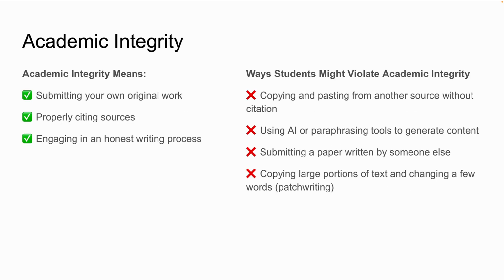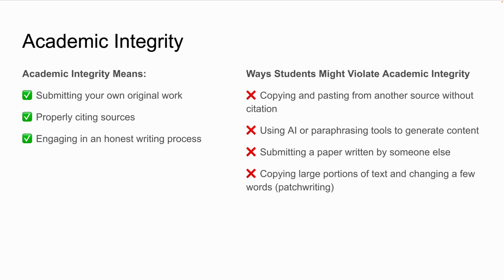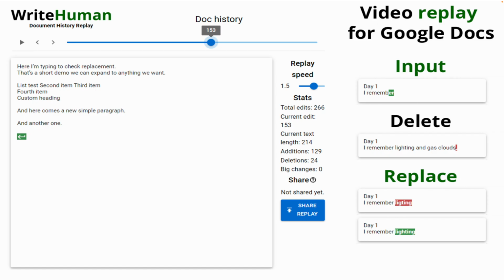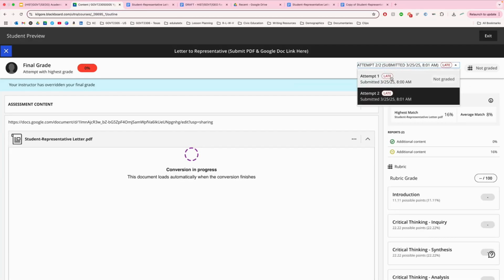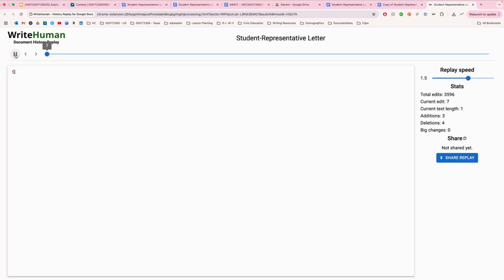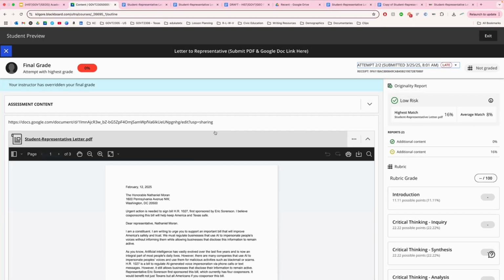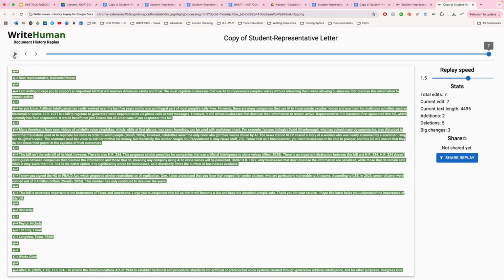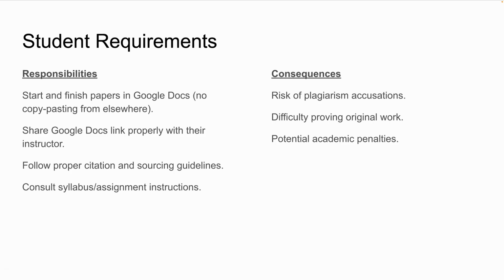Kilgore College - HIST/GOVT/GEOG - Academic Integrity Policy - Student Presentation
Academic integrity is essential to student success and fairness in grading. This video explains how faculty use Write Human - Document Replay to ensure students submit original work and why all written assignments must be completed in Google Docs from start to finish.

📌 In this video, you'll learn:
✔️ What academic integrity is and common violations
✔️ Why students must write directly in Google Docs
✔️ How Write Human helps track the writing process
✔️ Best practices to avoid academic integrity issues

Following these guidelines protects both students and faculty while reinforcing honest academic work. If you have questions, reach out to your instructor.